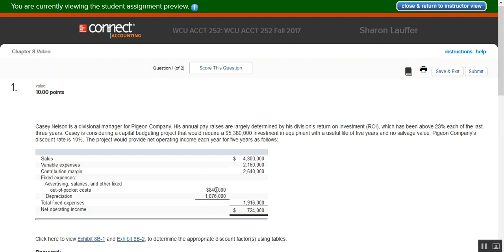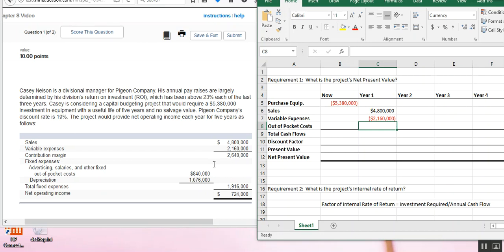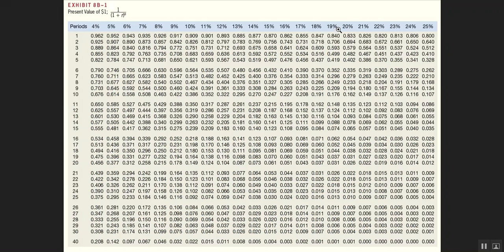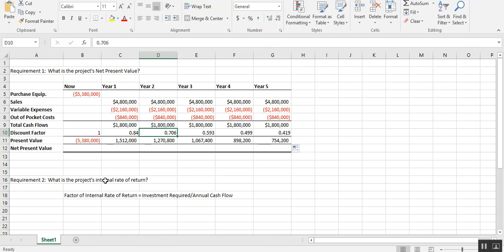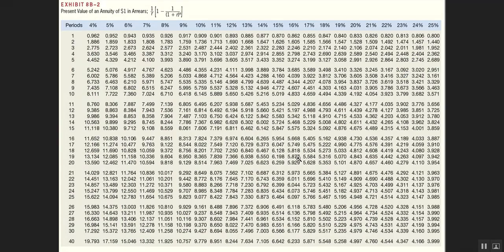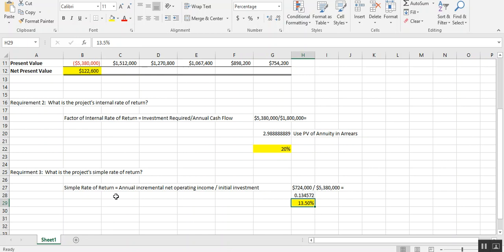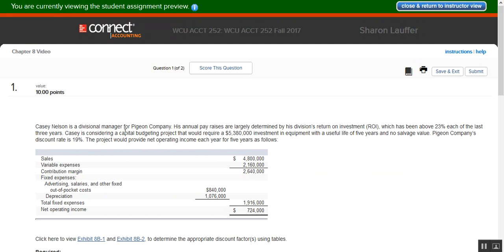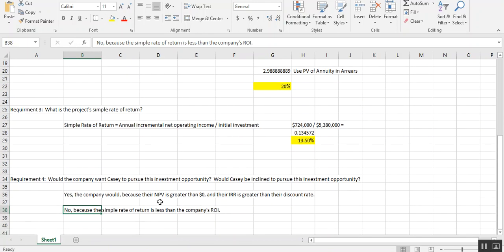WCU ACCT 252 P8-17 Example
This is an example similar to P8-17 in your homework.